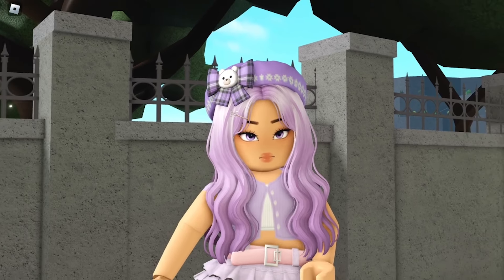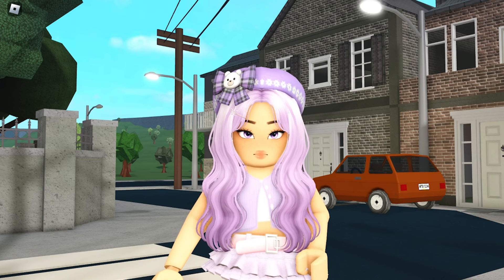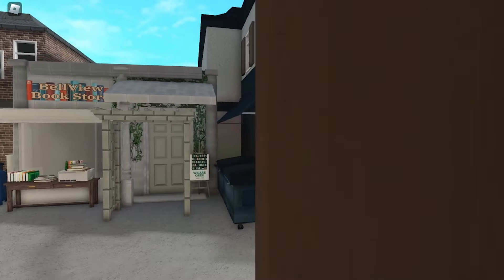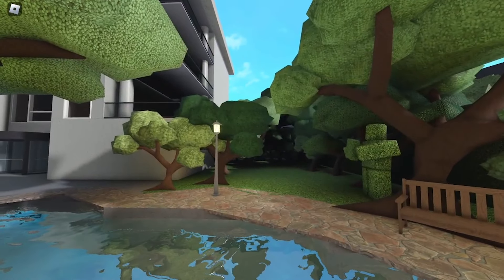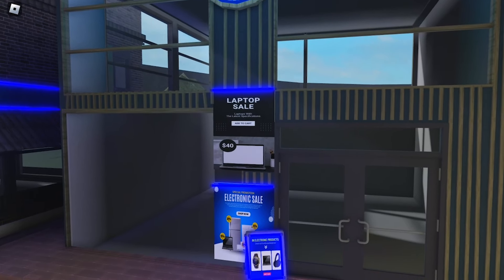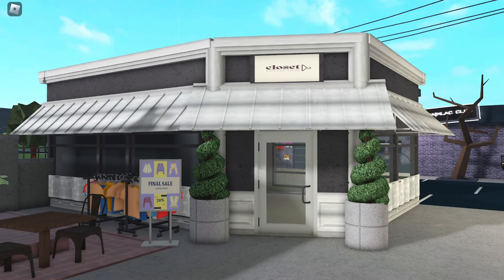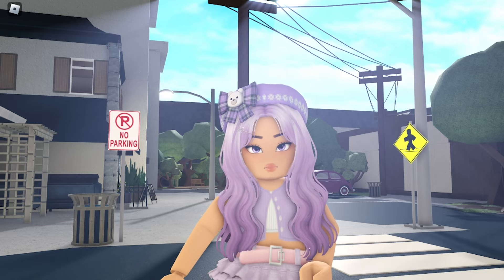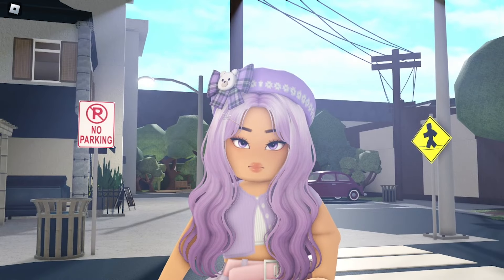BLOXBURG NEW TOWN UPDATE! | NEW SERIES | UPCOMING ROLEPLAYS | SPEEDBUILD SERIES !!!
Hey guys!

I am so excited to start this and I know this maybe a pretty random video but I wanted to adress what I am going to be doing and why I havent been posting as much as well as letting you know whats going to be a focus on my channel

Dont worry though I still have other videos in place that I know you like to see, I hope this pleases you to see and let me know what you think of my town BellView !

What do I use to film : OBS studio
Editing software : Premiere Pro
Thumbnail : Canva